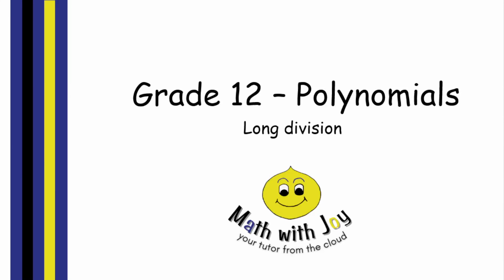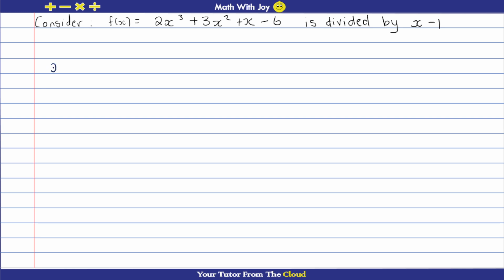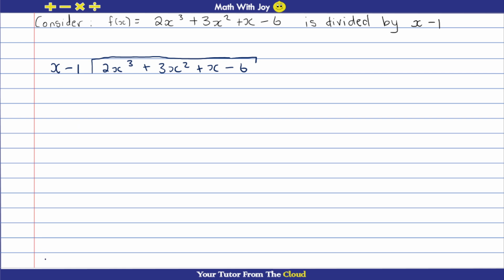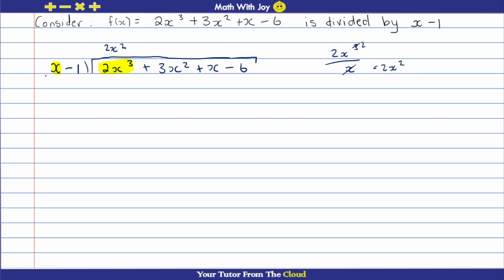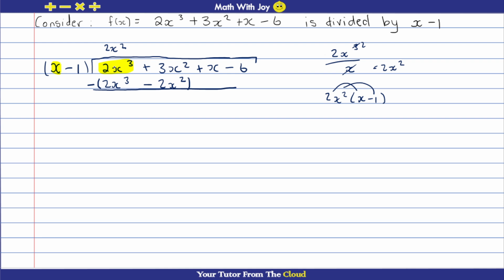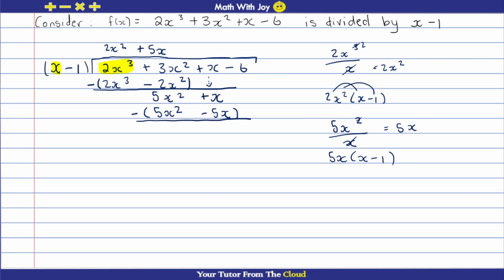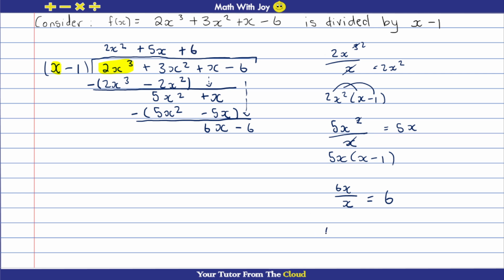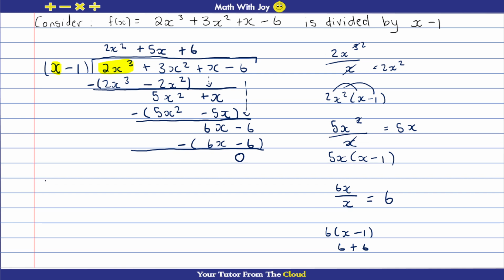How to do Long Division in grade 12